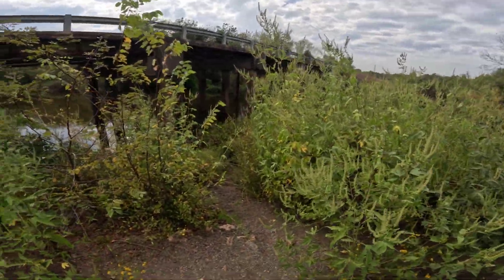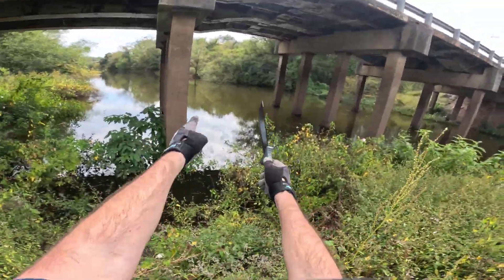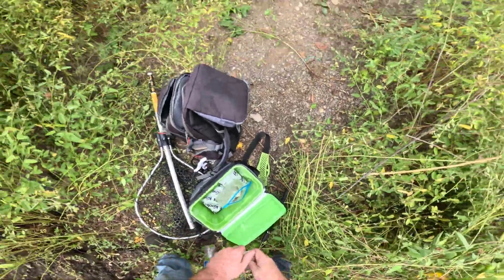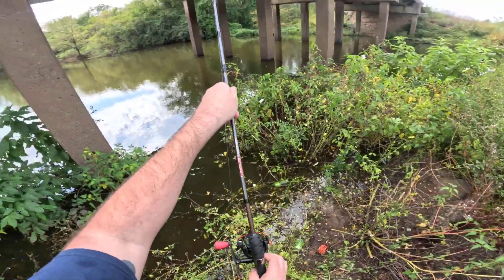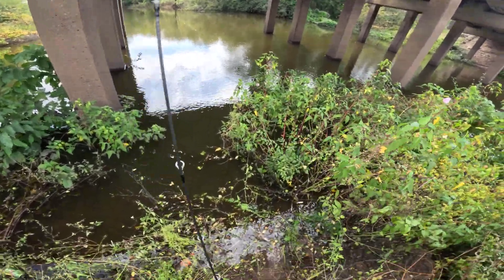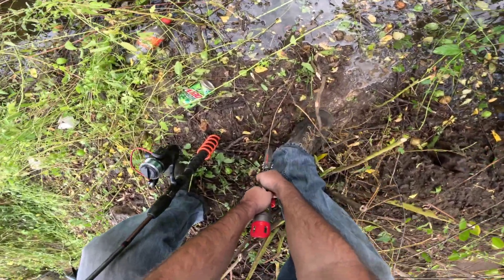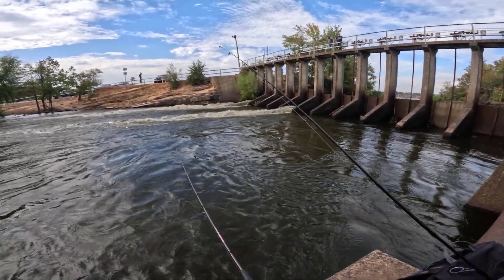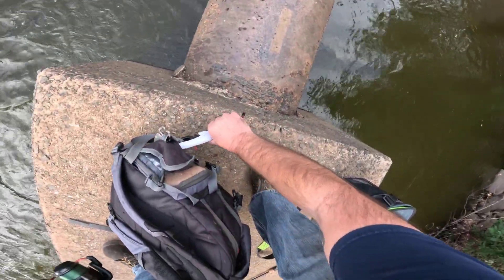Clearing Brush to Make a Fishin Hole